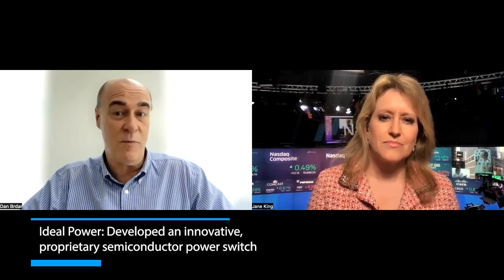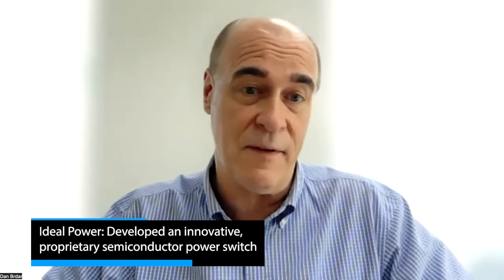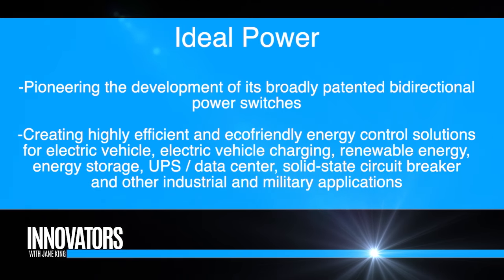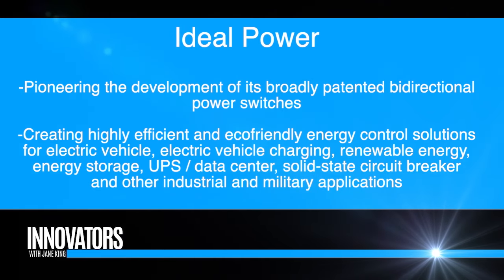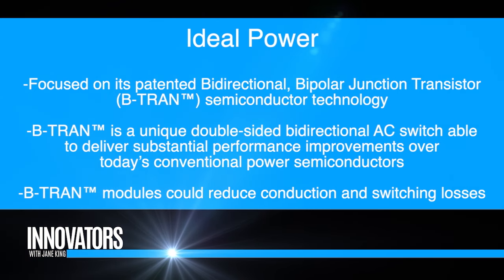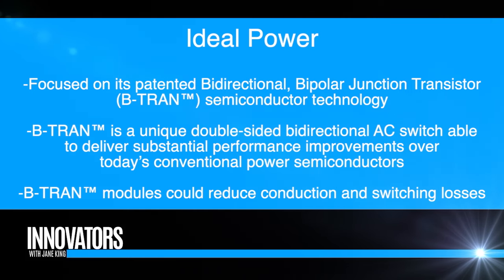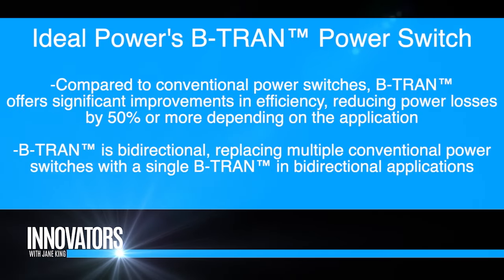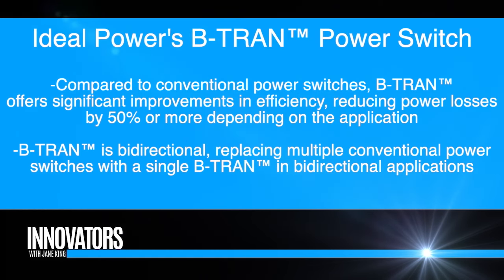Ideal Power (NASDAQ: IPWR): Developed an innovative, proprietary semiconductor power switch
Segment from TV Show 'Innovators with Jane King'. Innovators with Jane King profile's tech companies and thought leaders in the space. We're showing you a glimpse of the future.

(FROM COMPANY WEBSITE)

Ideal Power (NASDAQ: IPWR) is pioneering the development of its broadly patented bidirectional power switches, creating highly efficient and ecofriendly energy control solutions for electric vehicle, electric vehicle charging, renewable energy, energy storage, UPS / data center, solid-state circuit breaker and other industrial and military applications.

The company is focused on its patented Bidirectional, Bipolar Junction Transistor (B-TRAN™) semiconductor technology. B-TRAN™ is a unique double-sided bidirectional AC switch able to deliver substantial performance improvements over today’s conventional power semiconductors. Ideal Power believes B-TRAN™ modules will reduce conduction and switching losses, complexity of thermal management and operating cost in medium voltage AC power switching and control circuitry.